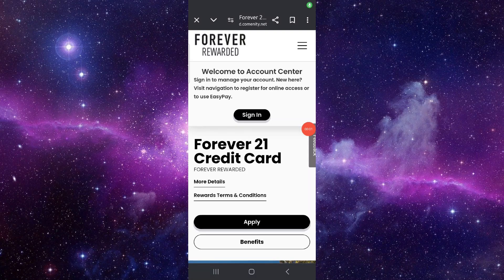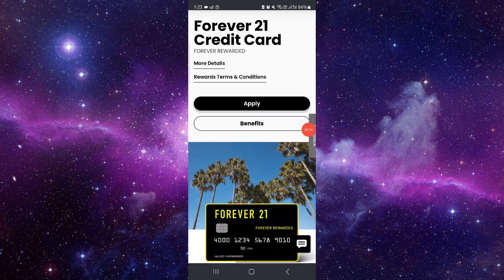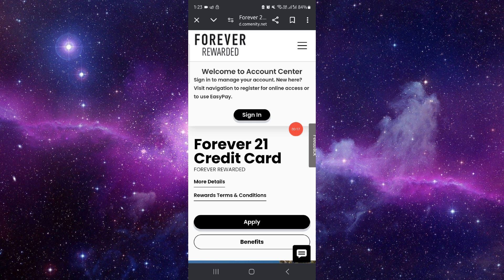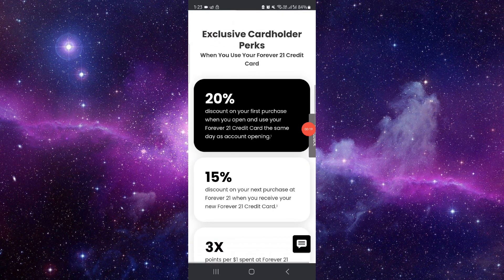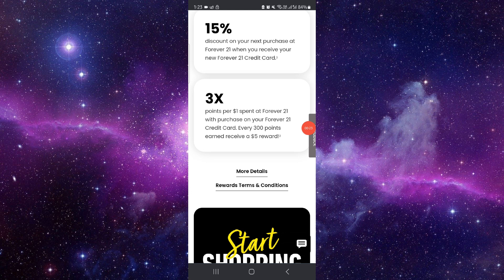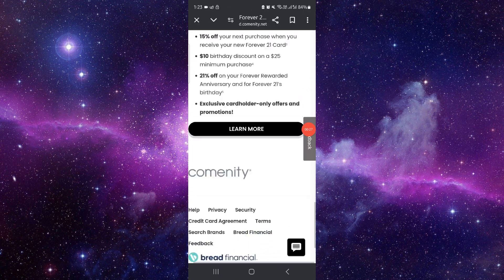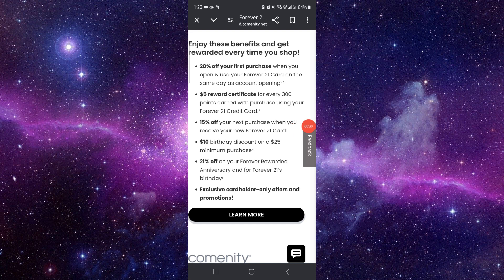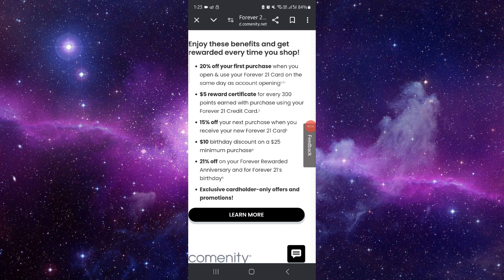✅ How Do I Pay For The Forever 21 Credit Card? (How To Pay For The Forever 21 Credit Card)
In this video, we provide a comprehensive guide on how to pay for your Forever 21 credit card. Follow along to easily make your payment.

Key Learning Points:
• Step-by-step payment process
• Tips for ensuring correct payment information